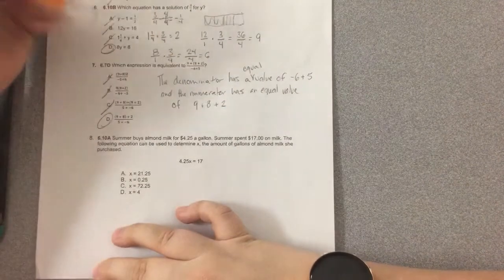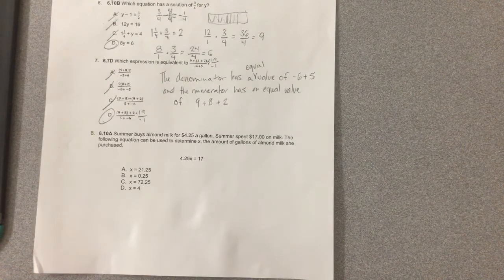Unit 6 review